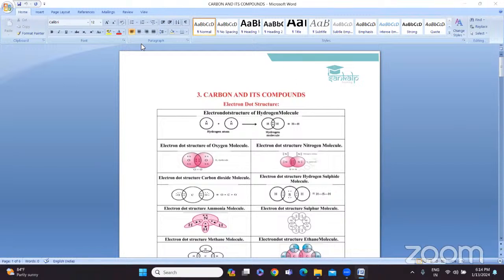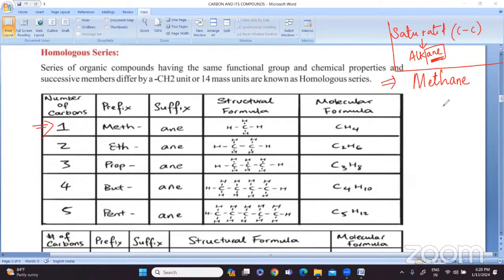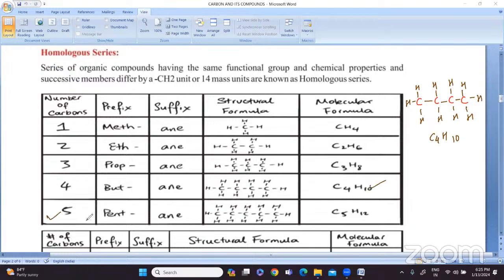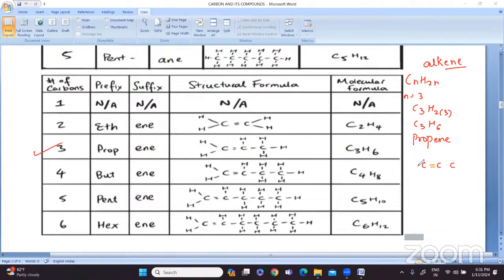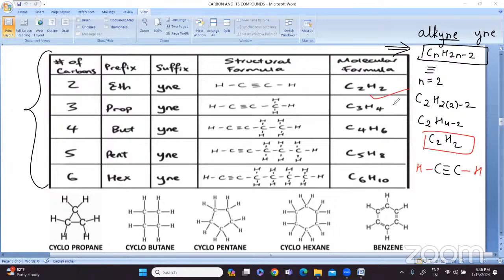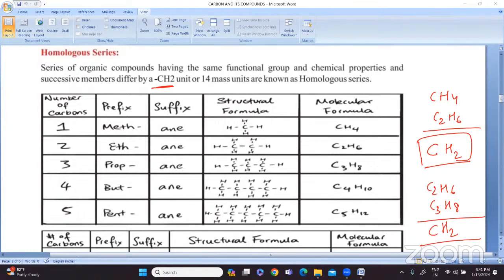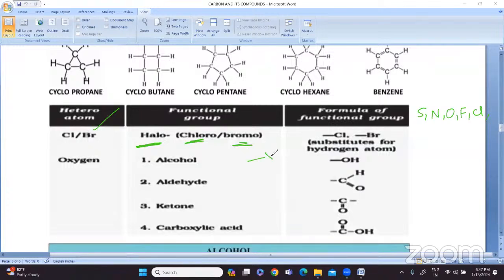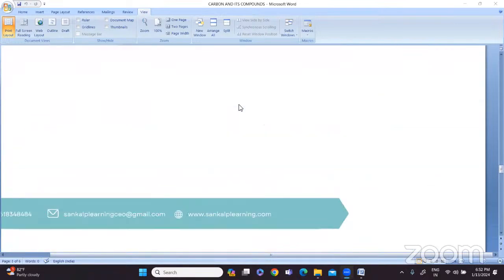Carbon and its Compounds - Sankalp Tapas - Session 21